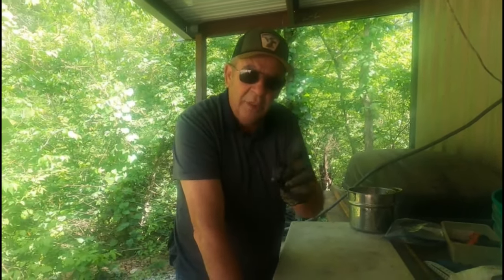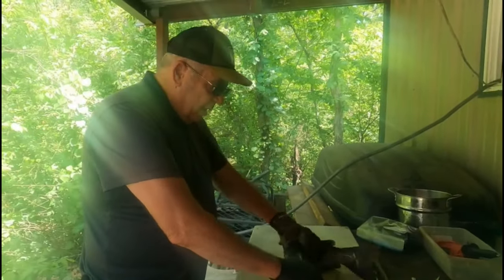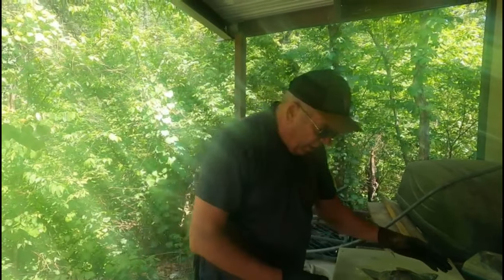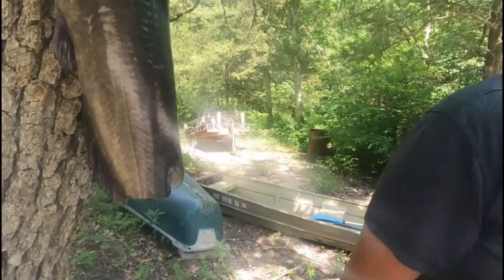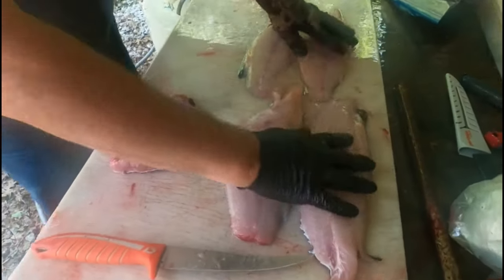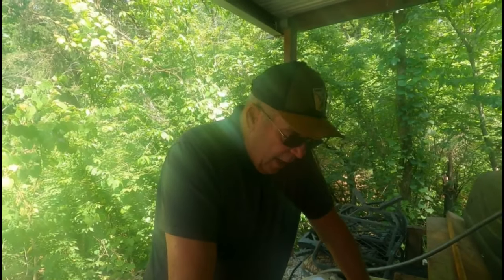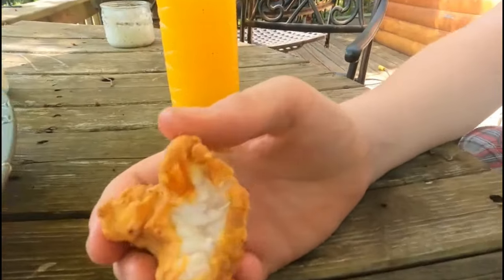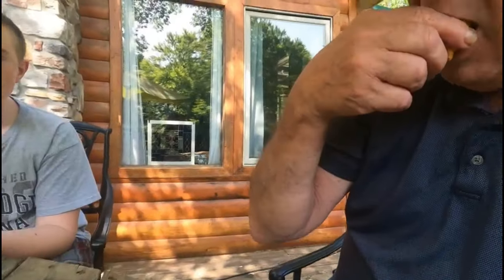Bleed or Not to Bleed Catfish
Necessary to Bleed Catfish? Here's the answer!